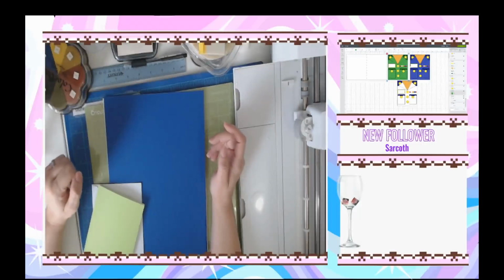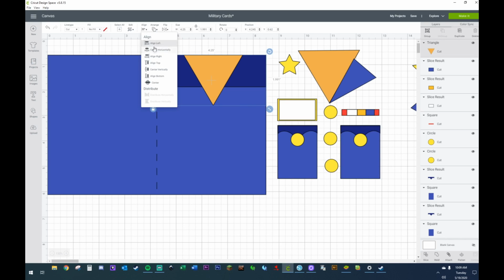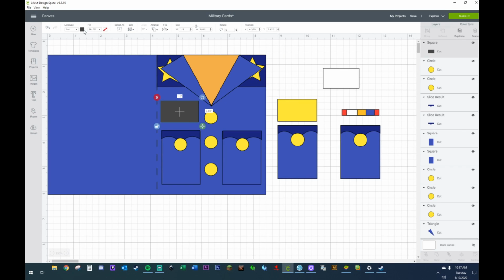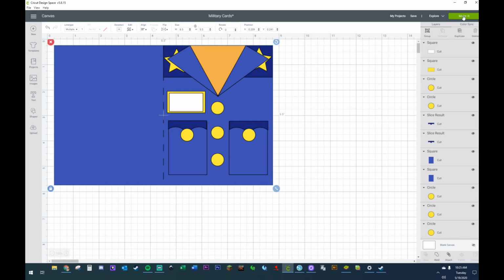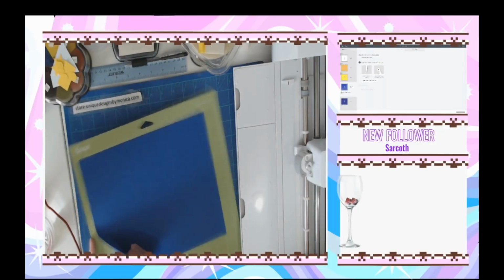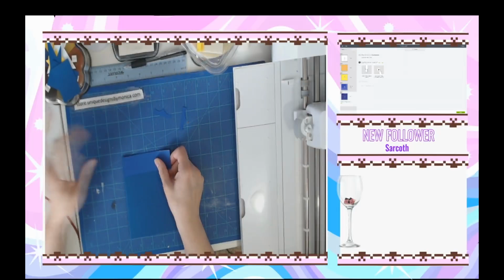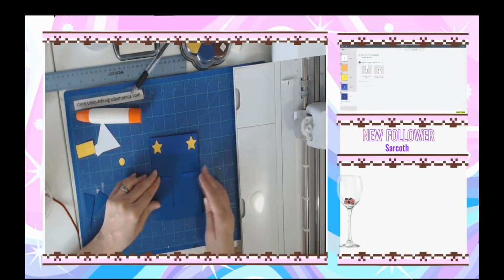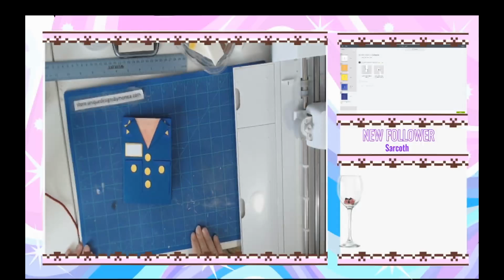Military Card Fail? (Start to Finish) on Cricut Design Space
This past live stream was created on Twitch (check me out to see when I am online)